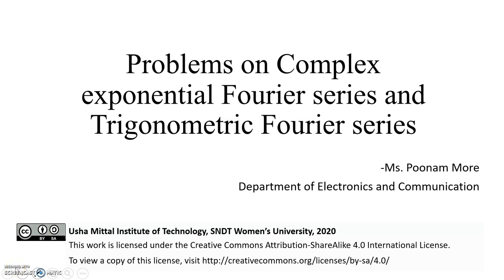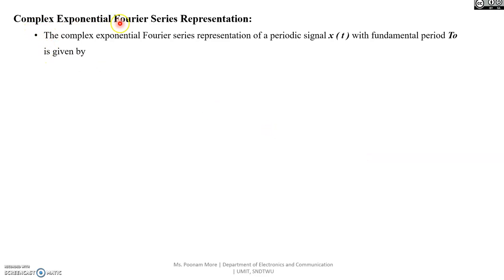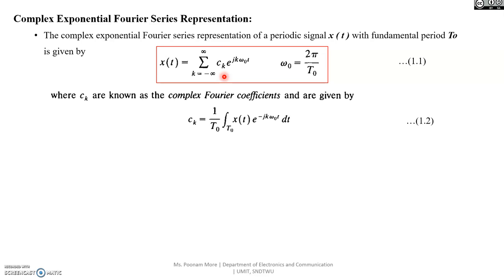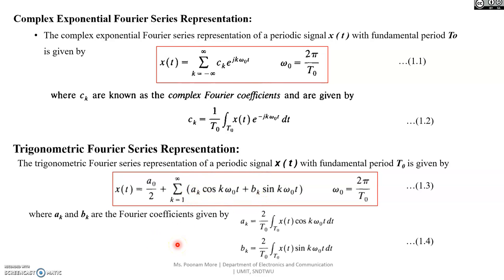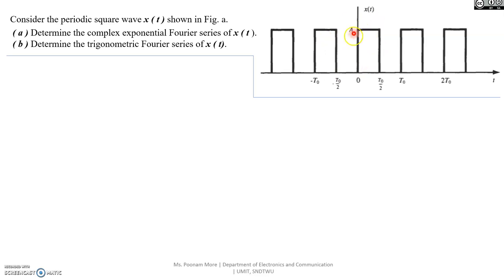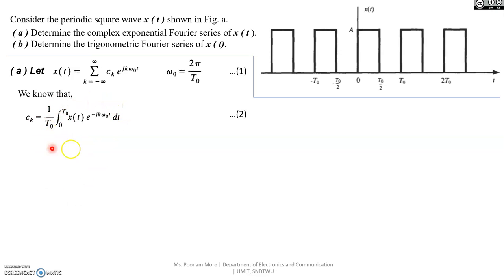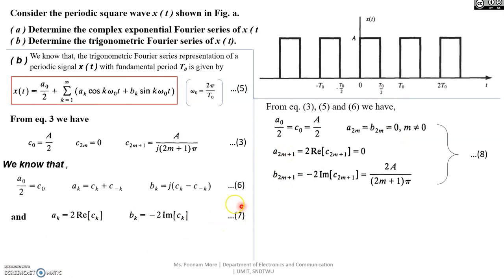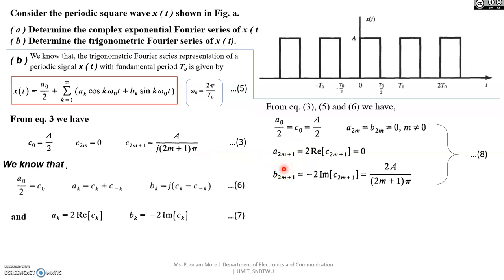Problems on Complex Exponential F.S. and Trigonometric F.S. representation of periodic signal x(t)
Problems on Complex Exponential F.S. and Trigonometric F.S. representation of periodic signal x(t) with fundamental time period T0

Book Reference: Hwei P. Hsu, "SCHAUM'S OUTLINES: Theory and Problems of Signals and Systems" , The McGraw-Hill Companies, Inc., 1995.